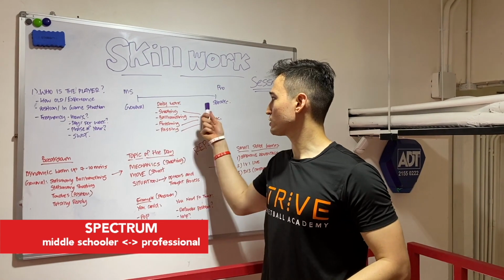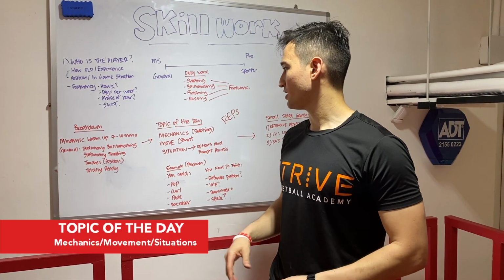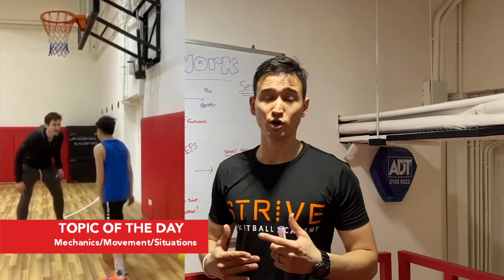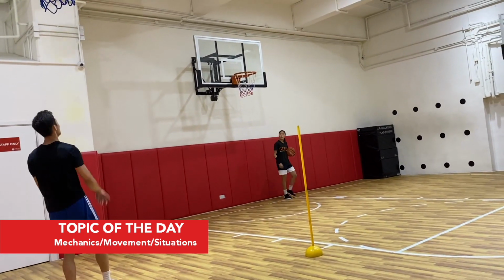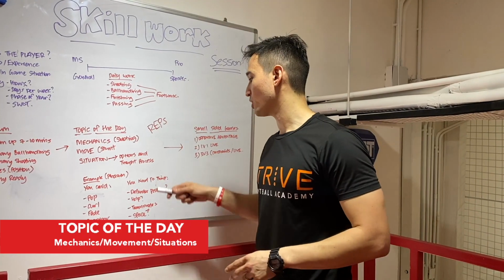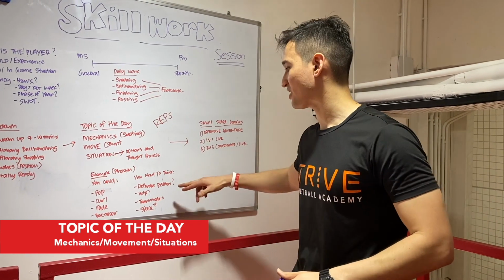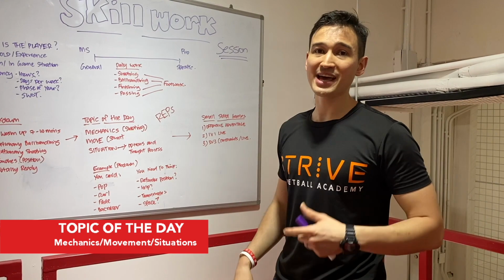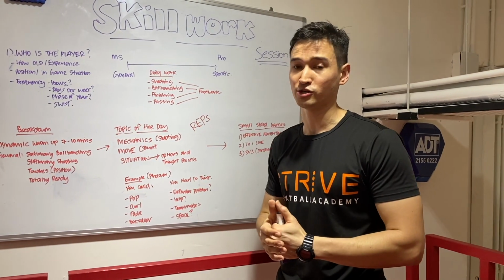Maximizing your basketball Workouts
Do you feel like you spend endless hours working on your game, but don't get the results when it comes game time. What can you do to switch your workouts up in order to make sure that our hard work is transferable to the court? Today we are going to breakdown piece by piece what it takes to put together an effective basketball workout so that you can reap the benefits you deserve!